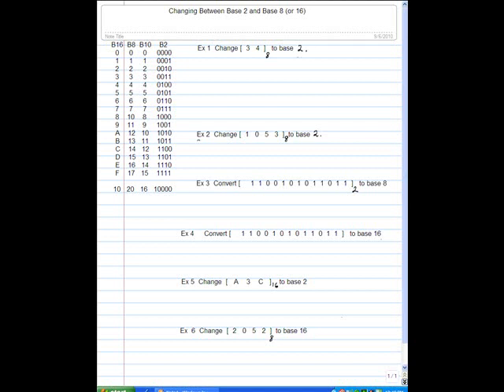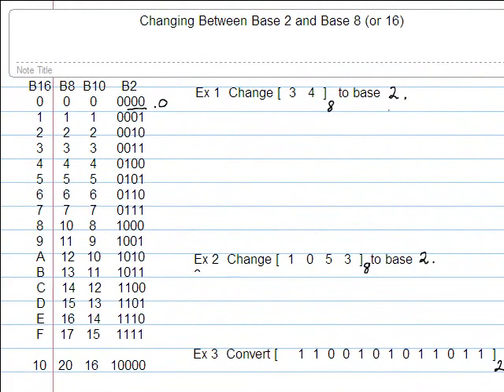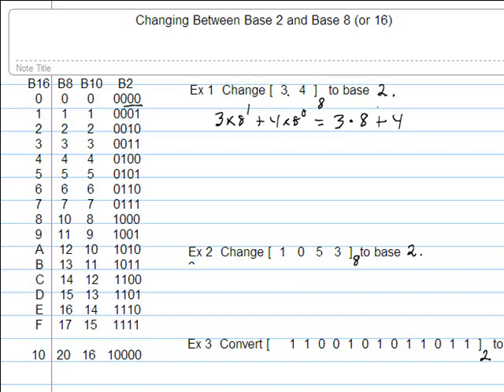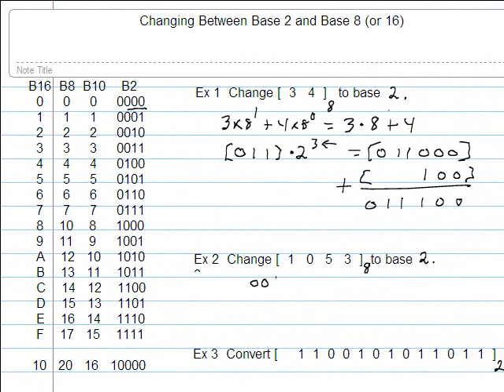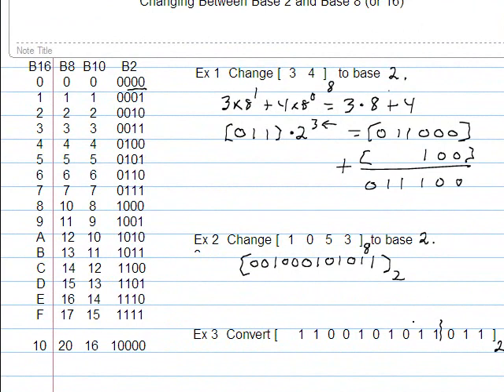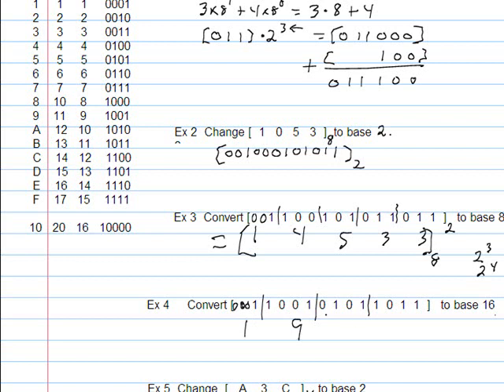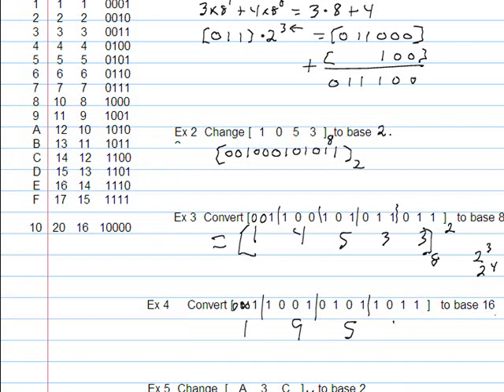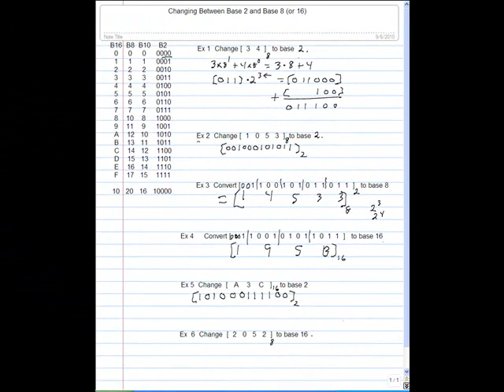Changing Between Base 2 and Base 8 or 16